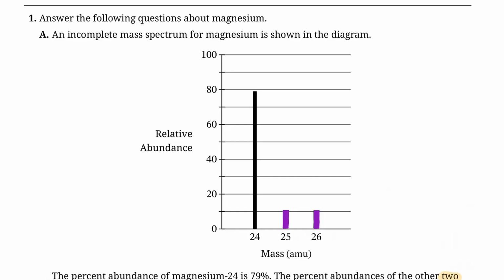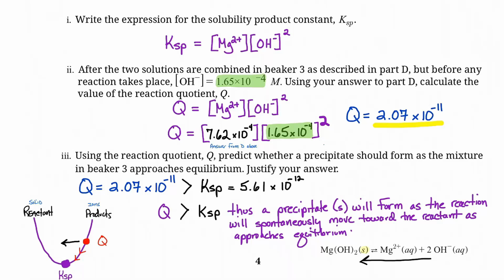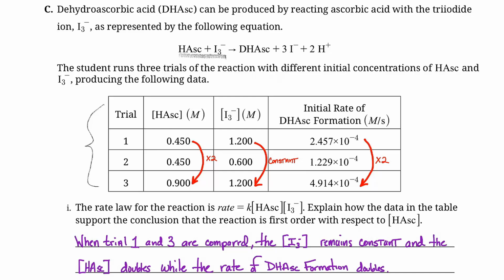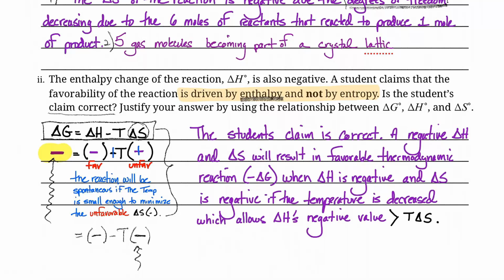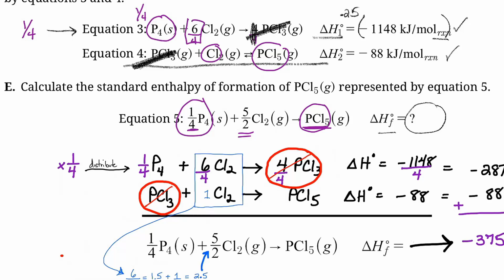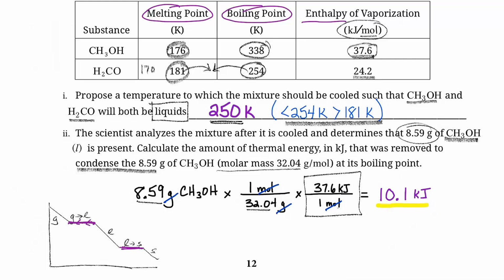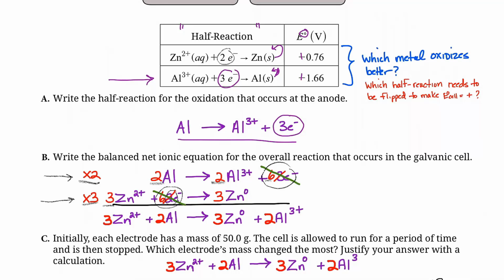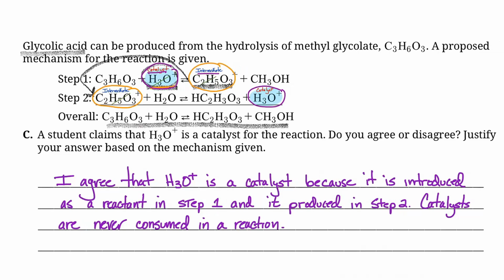2025 AP Chemistry Free Response Review — Full Walkthrough & Answers Explained -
This video provides an extensive step-by-step walkthrough of the 2025 AP Chemistry Free Response Questions (FRQ) all in one video!. Mr. Grodski a 30 plus year veteran chemistry teacher breaks down every part of each question- from 1a through 7C-explaining the conceptual reasoning, necessary calculations, and the specific strategies used to earn maximum points. The instructor explains NOT just the final answer, but the "why" behind it, focusing on the how to approach equilibrium, thermodynamics, acid-base chemistry, stoichiometry, redox, and kinetics problems. The video is structured chronologically, making it easy to navigate to the specific question you need help with using the provided timestamps.

FRQ #1 Walkthrough: Mass Spectroscopy, Coulomb's Law, Dilutions & Solubility Product (Ksp)
Question 1a(i):  0:48
Question 1a(ii)  3:18
Question 1b(i)   5:15
Question 1b(ii)  7:47
Question 1c       9:38
Question 1d     11:30
Question 1e(i)  13:34
Question 1e(ii) 17:13
Question 1f       21:02

FRQ #2 Walkthrough: Combustion Analysis, Empirical Formulas & Weak Acid Titration Curves
Question 2a(i)   23:58
Question 2a(II)  25:07
Question 2b(i)   27:43
Question 2b(ii)  31:02
Question 2b(iii) 32:59
Question 2c(i)   35:18
Question 2c(ii)  38:20
Question 2d       41:54

FRQ #3 Walkthrough: Lewis Dot Diagrams, Chemical Thermodynamics & Calorimetry Math
Question 3a       43:39
Question 3b(i)   45:15
Question 3b(ii)   50:30
Question 3c(i)    57:04
Question 3c(ii)  1:01:45
Question 3d       1:04:46
Question 3e       1:07:30
Question 3f(i)    1:12:36
Question 3f(ii)   1:14:49

FRQ #4 Walkthrough: VSEPR Theory, Carbon Hybridization ($sp^2$) & Phase Changes
Question 4a       1:19:03
Question 4b       1:20:58
Question 4c(i)   1:23:14
Question 4c(ii)  1:25:43

FRQ #5 Walkthrough: Intermolecular Forces (LDFs), Polarizability & Vapor Pressure
Question 5a       1:28:53
Question 5b       1:30:22
Question 5c       1:35:32
Question 5d       1:38:14

FRQ #6 Walkthrough: Electrochemistry, Redox Reactions & Cathode vs. Anode Mass Changes
Question 6a       1:39:57
Question 6b       1:44:04
Question 6c       1:45:50
Question 6d       1:49:42

FRQ #7 Walkthrough: Conjugate Acid-Base Pairs, Formal Charge & Calculating Kb
Question 7a       1:52:45
Question 7b(i)   1:56:45
Question 7b(ii)  1:59:07
Question 7c       2:00:12

1. Mass Spectroscopy & Intermolecular Forces (FRQ 1)How to calculate the weighted average and relative isotopic percentages (Magnesium-24, 25, and 26) when given incomplete spectrum percentages.  Master Coulomb's Law to justify why specific ions have weaker or stronger attractive forces to water based on ionic radius and charge size.  Step-by-step guide to calculating pH, pOH, MV= = MV dilutions, and determining the reaction quotient (Q vs Ksp) to accurately predict if a precipitate will form.

2. Combustion Analysis & Titration Curve Mastery (FRQ 2). How to convert grams of CO₂ and H₂O into a perfect empirical formula ratio by tracking the mass percentages of carbon and hydrogen.  Graphical mastery: Finding the exact equivalence point, calculating the molarity of an unknown weak acid, and locating the half-equivalence point where pH = pKa.  Using the Henderson-Hasselbalch equation to find conjugate base-to-acid ratios under non-buffer conditions.

3. Thermodynamics & Advanced Calorimetry Calculations (FRQ 3)Completing Lewis structures for P4 tetrahedral shapes and using formal charge to locate lone pairs.  Navigating Gibbs Free Energy (ΔG = ΔH - TΔS) to identify whether a reaction is enthalpy or entropy-driven.  How to solve calorimetry equations (q = mc ΔT) from the perspective of the surroundings vs. the system, converting experimental heat into a clean ΔH in kJ/mol.

4. Geometry, Hybridization & Electrochemistry (FRQs 4–7)Predicting sp3 and sp2 hybridization using localized electron domains.  Identifying trends in London Dispersion Forces (LDF's), electron cloud polarizability, and vapor pressure.  Electrochemistry math: Predicting which electrode increases or decreases in mass based on stoichiometry and standard reduction potentials.